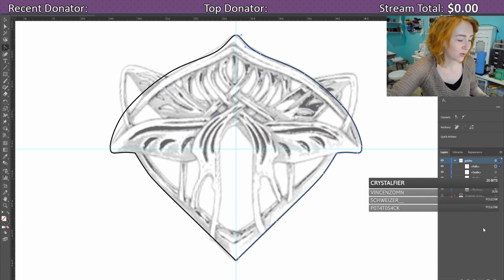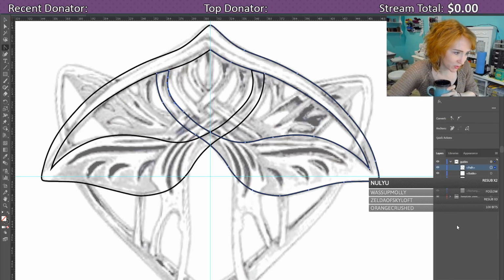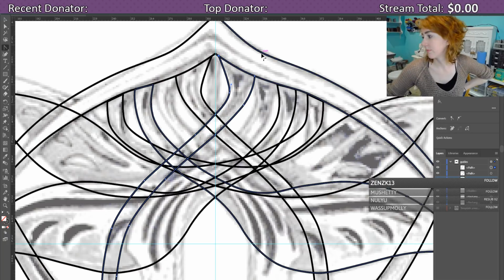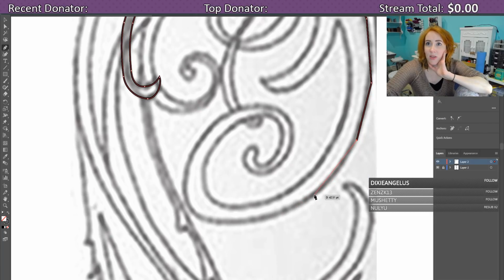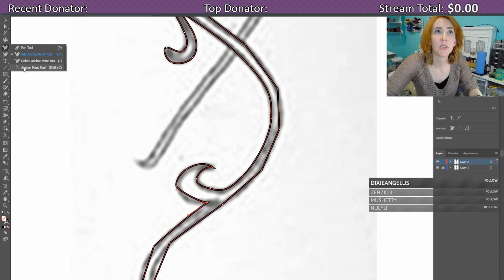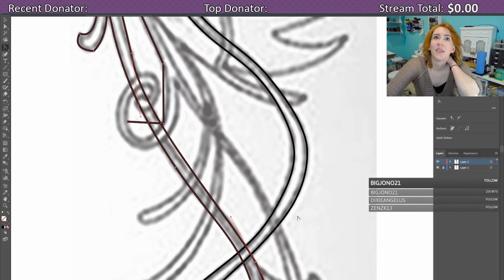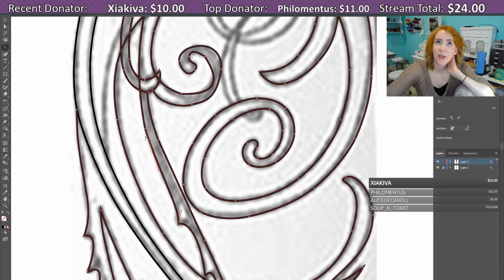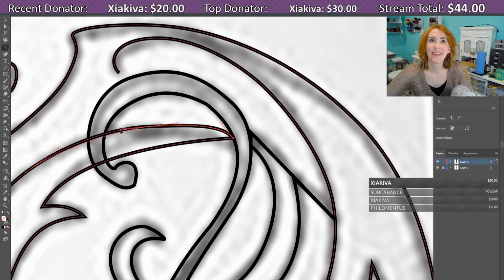Stream Archive: Arwen cosplay! Tracing digital patterns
In this stream, I'm tracing images digitally to prepare patterns for some of the costume details.